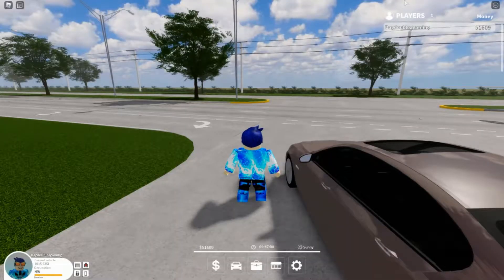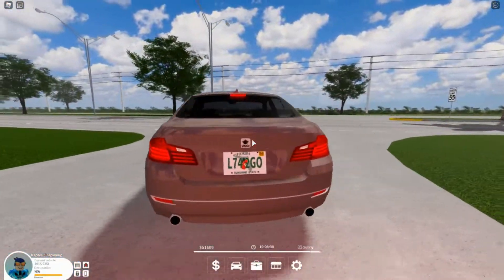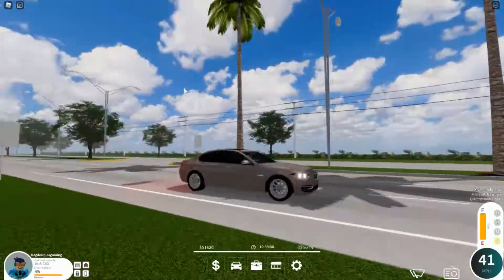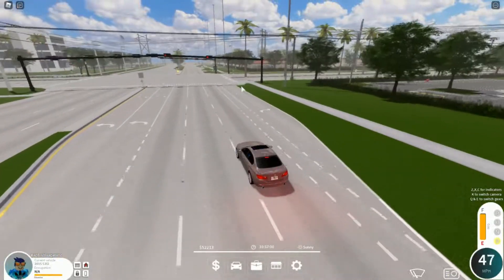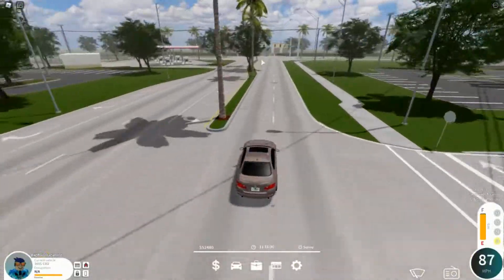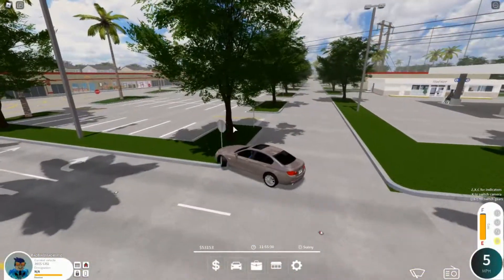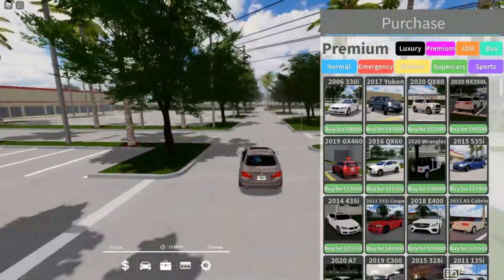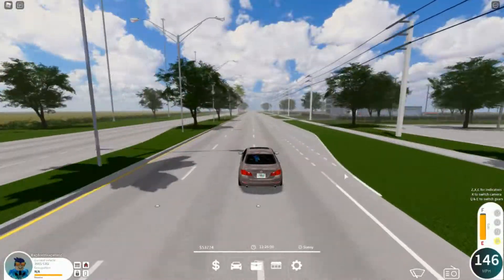535i Car Review Pembroke Pines FL Roblox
This Video Was HIGHLY requested and here it is the 535I Car Review Pembroke Pines FL.
Hey Guys! Hope you did enjoy the review!
I am Backed Up On requests so if you do request it might take a bit.